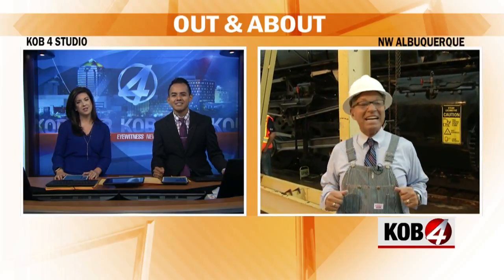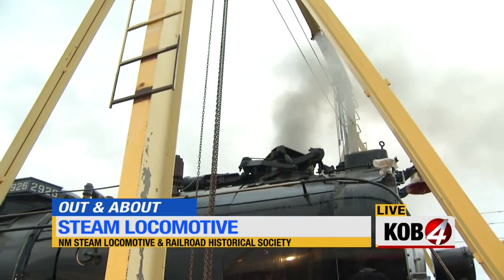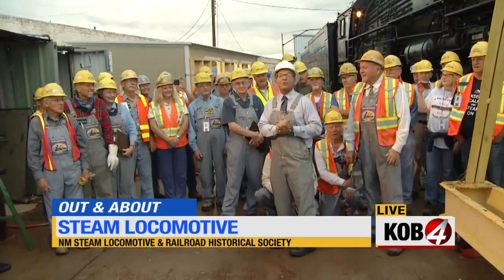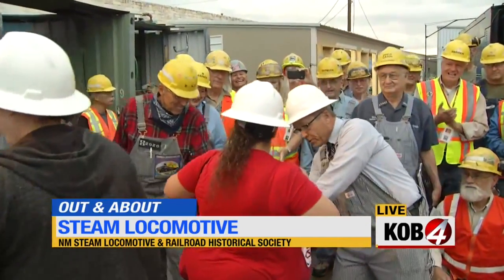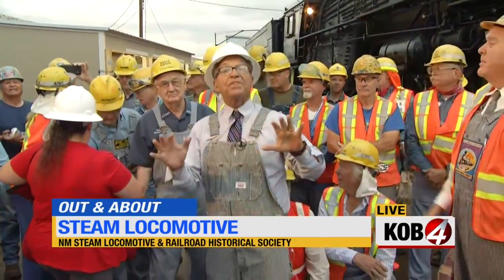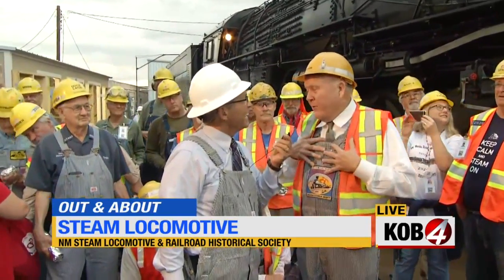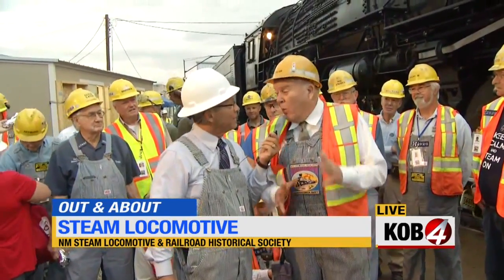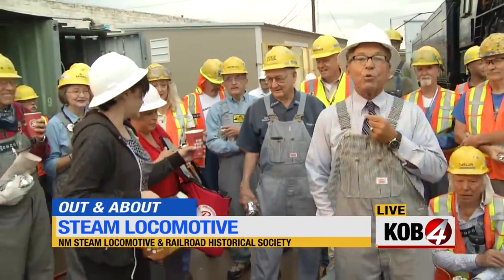NM Steam Locomotive Railroad and Historical Society